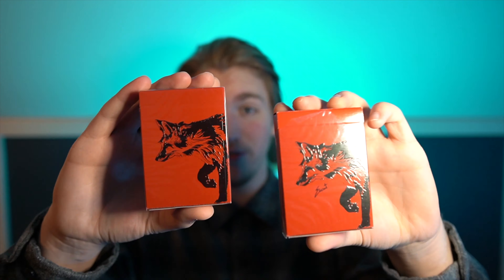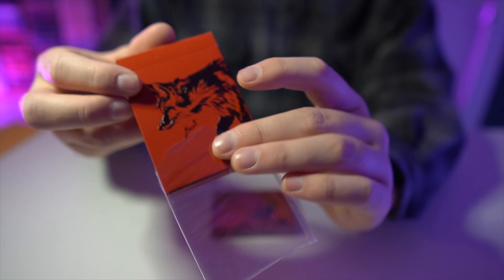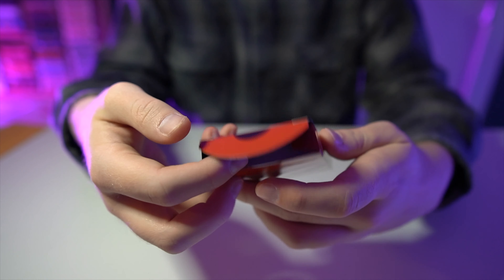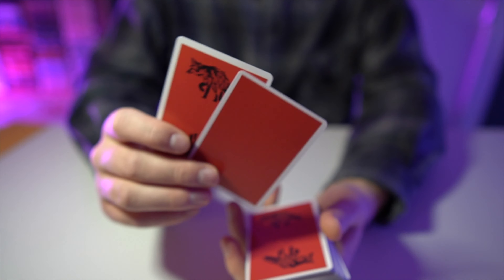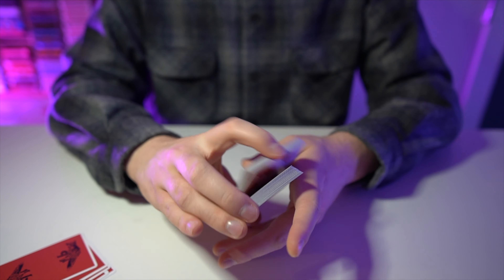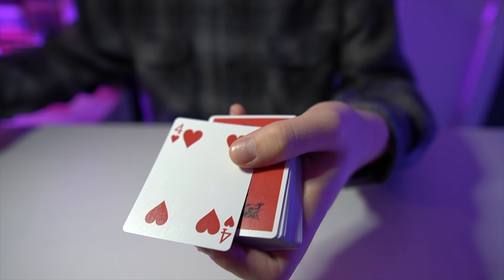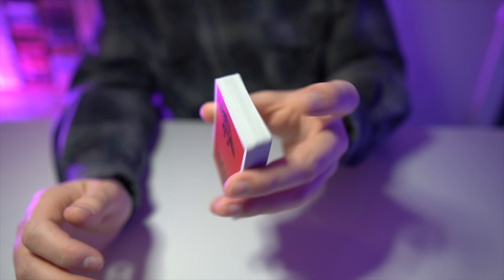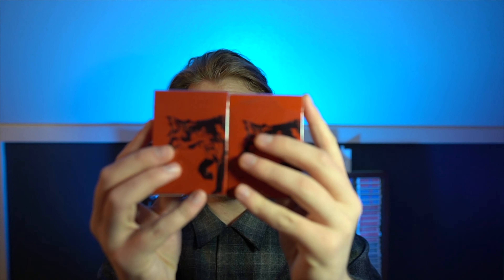FOX PLAYING CARDS BY EKATERINA DECK REVIEW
Like I said in the video, they look and feel great!!!
Look forward to more content with them soon.